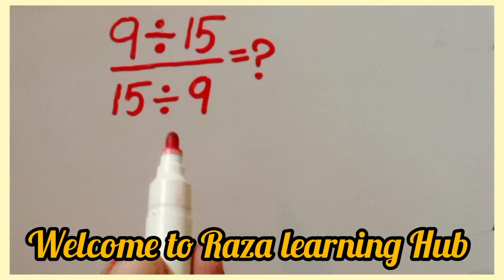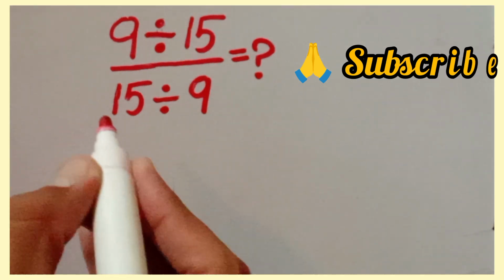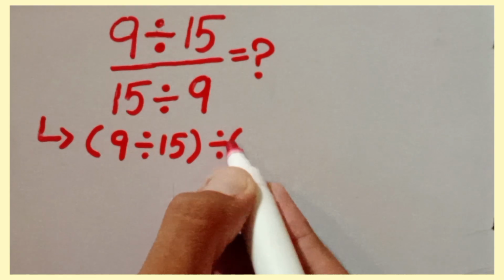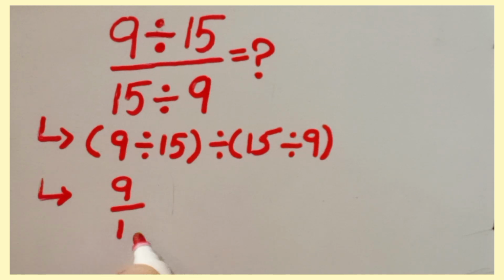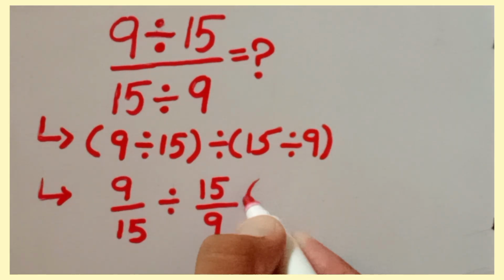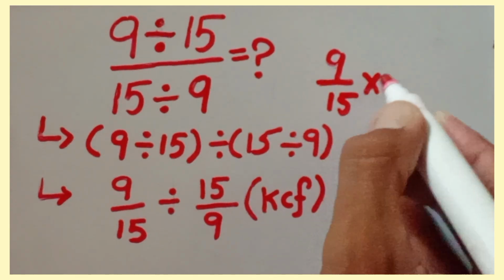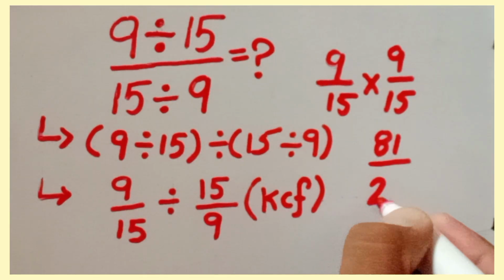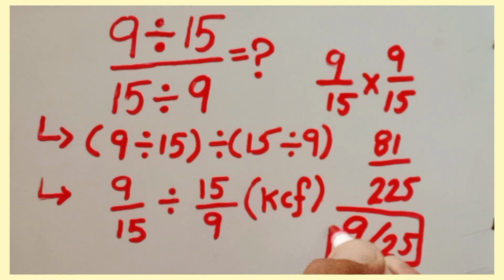"Understanding Complex Division in Fractions | Solve 9 ÷ 15 / 15 ÷ 9 Step-by-Step"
Welcome to today’s math breakdown!
In this video, we dive deep into a deceptively simple-looking problem:
9 ÷ 15 / 15 ÷ 9 — sounds easy, right? But many students and even adults make critical mistakes here!

🔍 What you'll learn in this video:
✔️ How to interpret complex expressions with multiple division signs
✔️ The correct order of operations (PEMDAS/BODMAS)
✔️ How to simplify and solve step-by-step using fraction rules

Whether you're a student preparing for exams, a teacher looking for clear explanations, or just a curious mind — this video is for you!

📚 Watch till the end to test your understanding and try a bonus challenge!